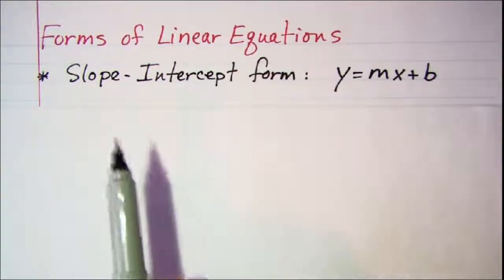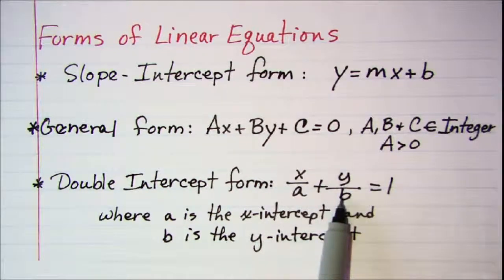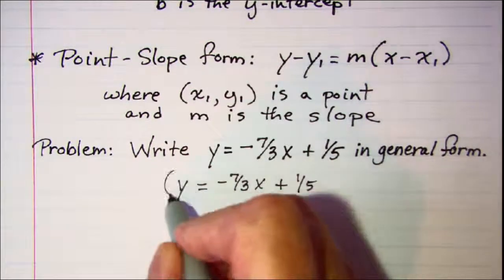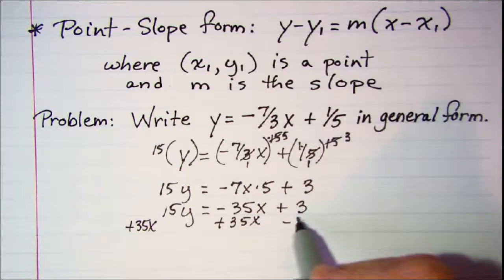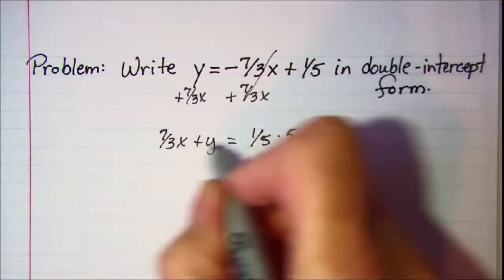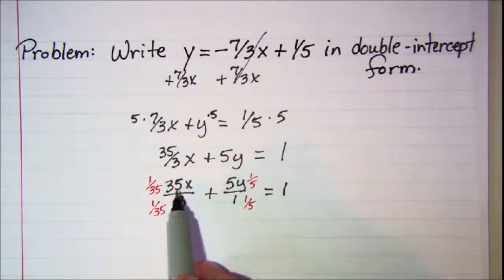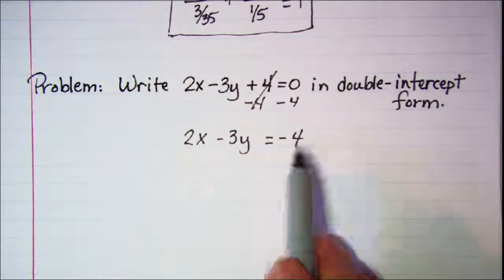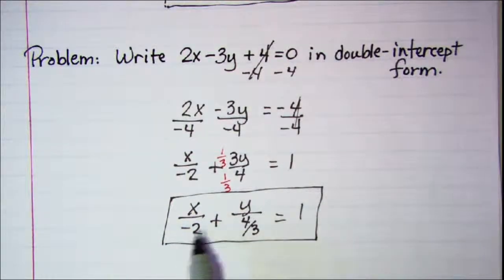Forms of Linear Equations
Several examples showing how to change from one form of a linear equation to another